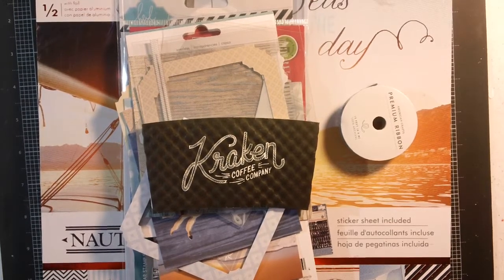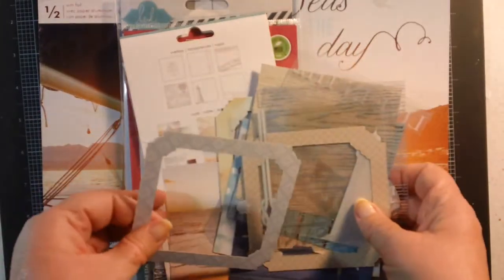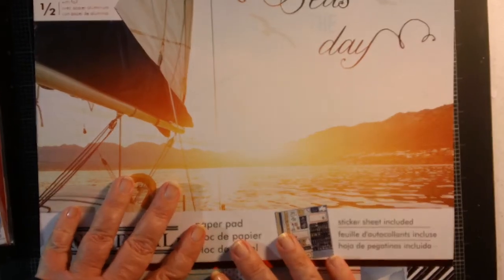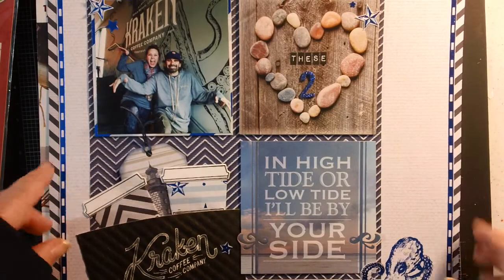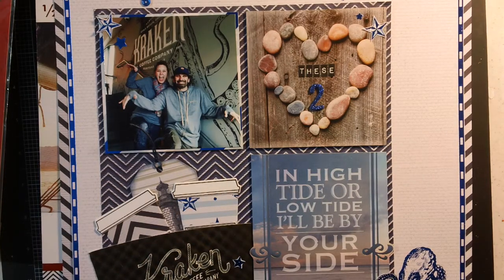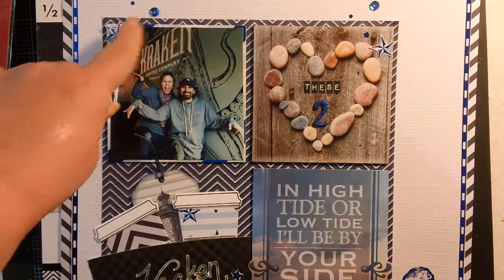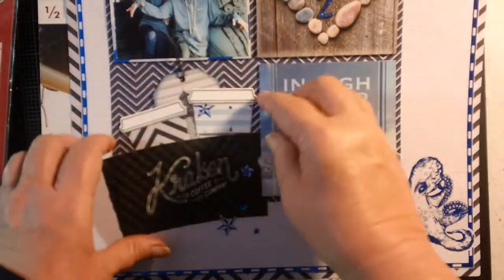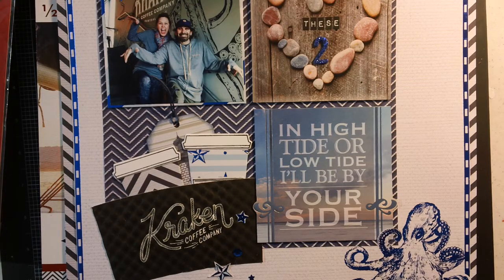12x12 Layout Share (2/2020)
Thsi video is not intended for children. Sorry about all the ums!